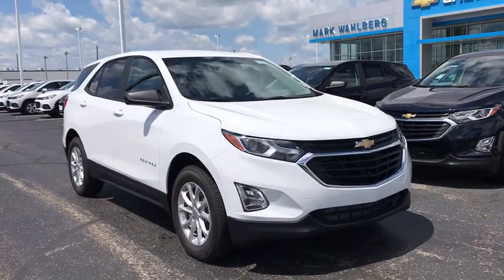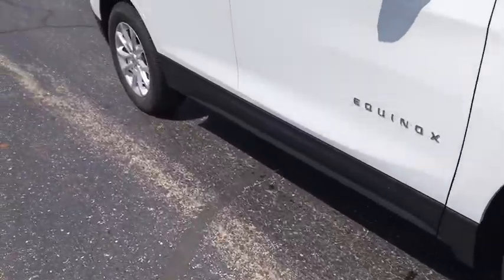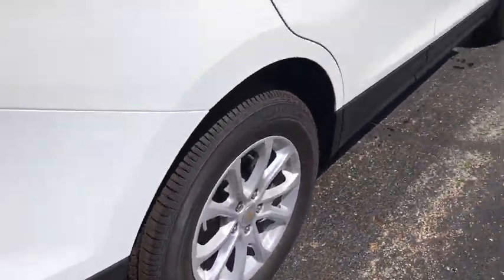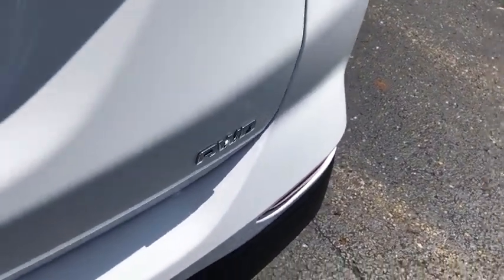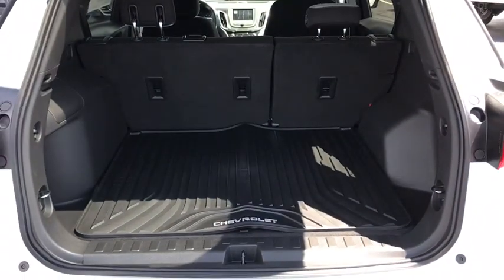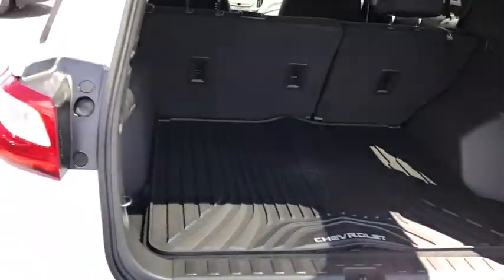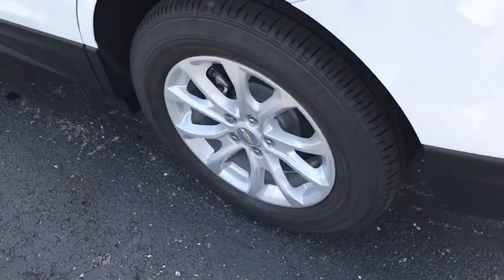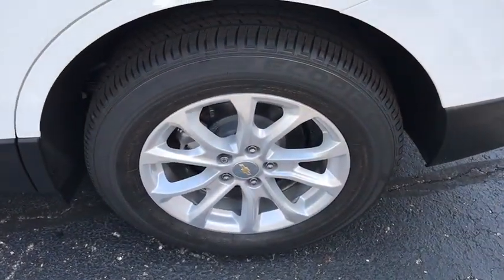2020 Chevrolet Equinox Columbus, London, Springfield, Hilliard, Dublin, OH CF0T700935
Summit White New 2020 Chevrolet Equinox available in Columbus, Ohio at Mark Wahlberg Chevrolet. Servicing the London, Springfield, Hilliard, Dublin, OH area.

2020 Chevrolet Equinox 4D Sport Utility LS Summit White AWD 6-Speed Automatic Electronic with Overdrive 1.5L DOHC 25/30 City/Highway MPGbrAWD.